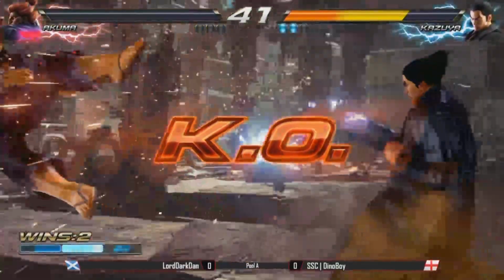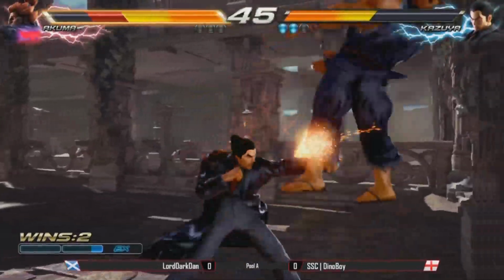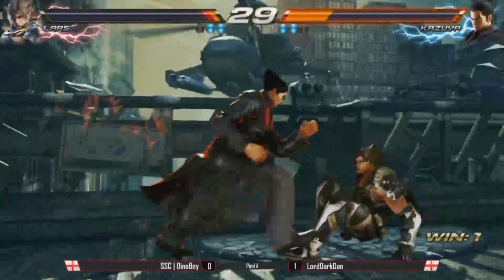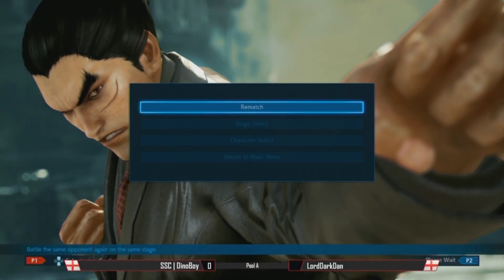Tekken 7 Hypespotting 2017 lorddarkdan vs dinoboy